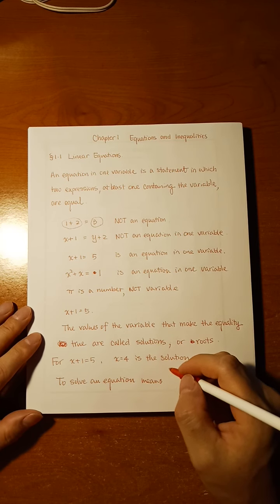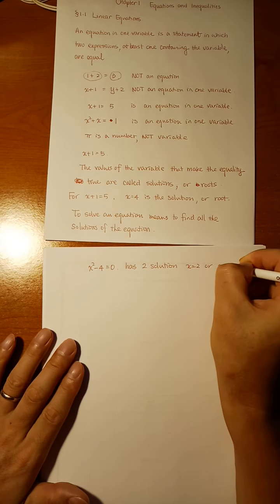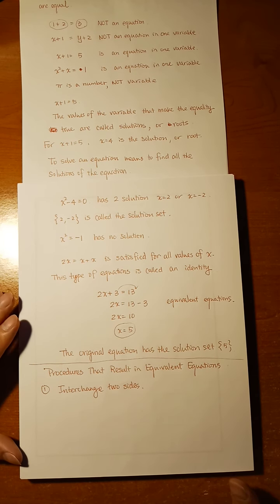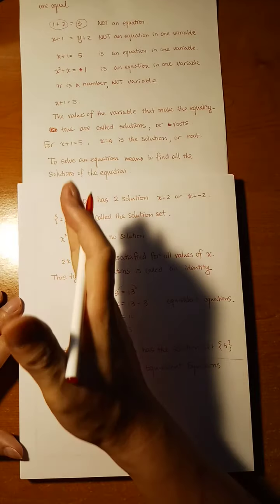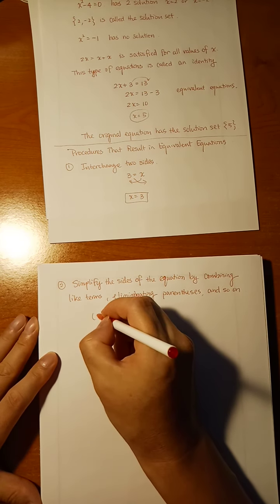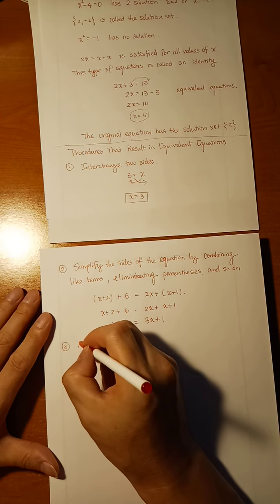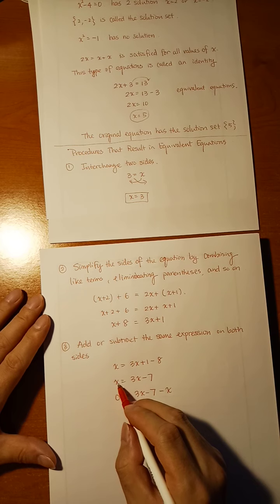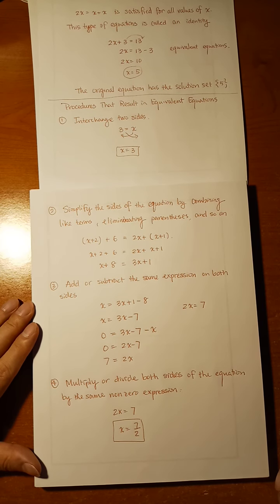MATE3171 - 2020/08/20 - Section 1.1 Part 1